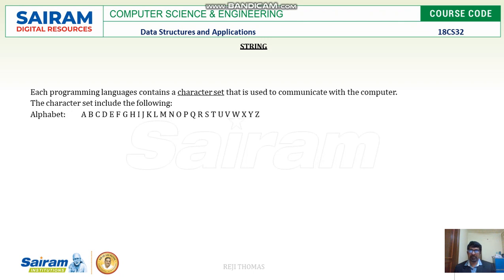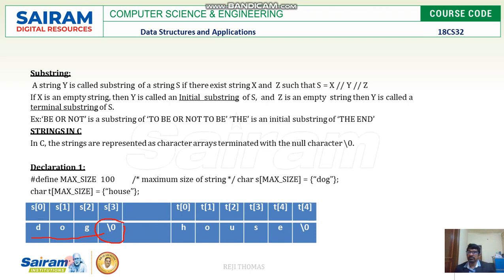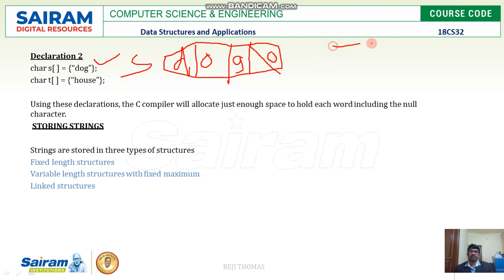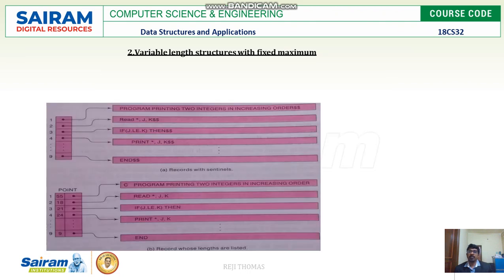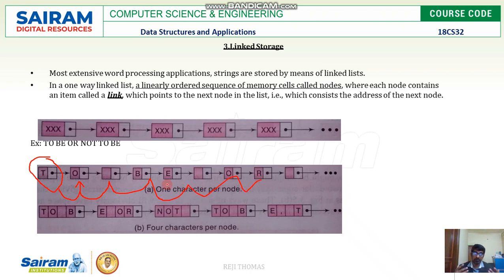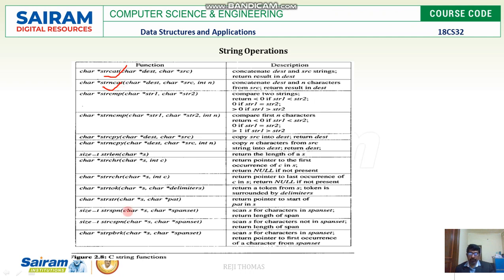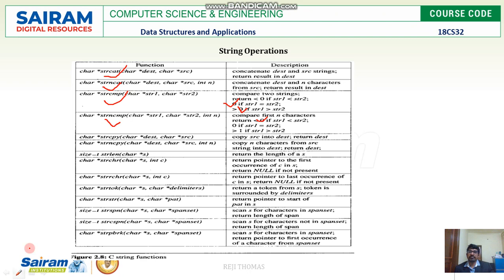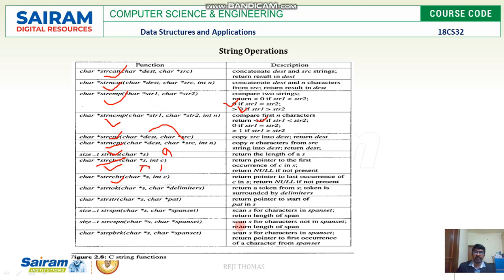LectureVideo _18CS32_ Module_ 1_String Operations_ Reji Thomas